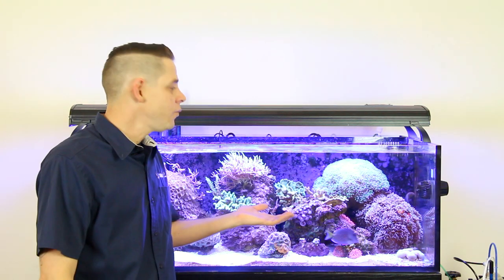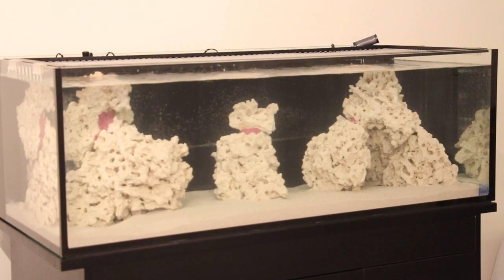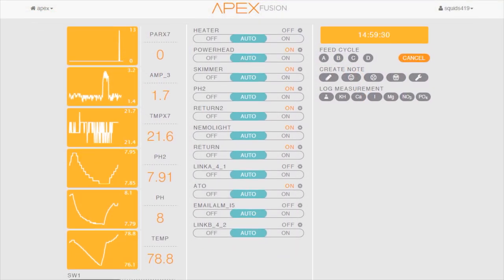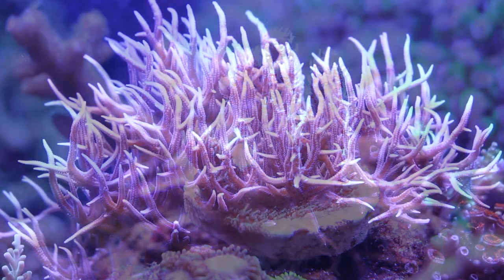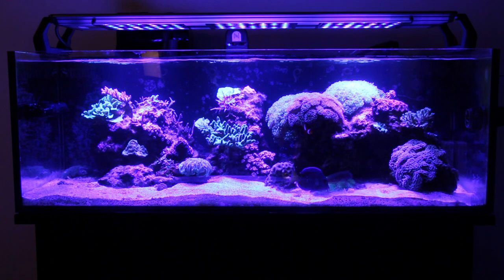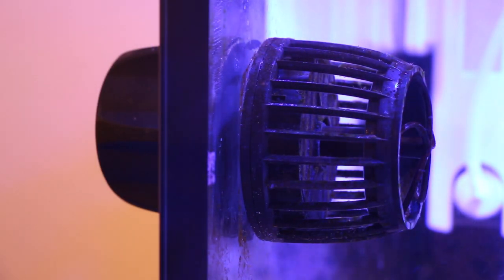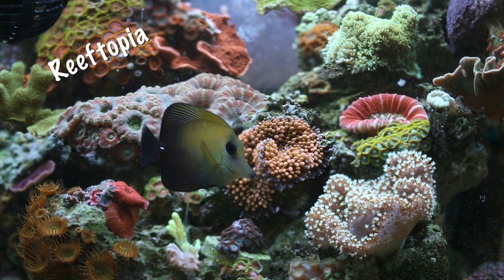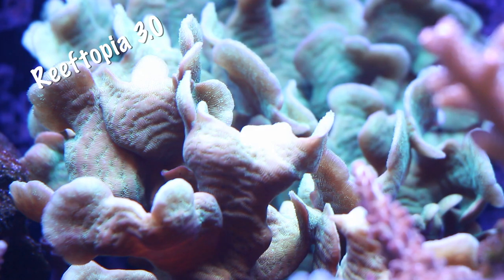SR-80 Tank Build, Episode #6: Tank Update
With the hustle and bustle of the holidays it can be easy to forget about your tank. Taking a moment to step back and enjoy your aquarium is a great way to take a break from the stress of the holidays and remind yourself why this hobby is so special.

This is the last video of 2015 for us and we are going to give you guys an up close and personal tour of our Innovative Marine SR-80 Office Aquarium.  We set-up the tank back in 2014 and documented the entire build in a 5 episode video series so be sure to check that out as well to see the evolution of this tank.

As with any aquarium, our reef tank has evolved over the last few years. We currently employ a Neptune Systems Apex Controller which monitors and controls just about everything on the tank and makes it really nice for us to be able to keep an eye on the tank when we are away from the office. We added an AquaMaxx Star calcium reactor which was also documented in a separate video series and I could not be happier with the results.

The addition of the calcium reactor allowed us to remove the dosing pump altogether and led to a noticeable difference in the growth rates of our SPS corals and overall stability of the water parameters.

We swapped out the original Tunze 9004 protein skimmer with an AquaMaxx HOB-1 which gave us some more room in the filtration compartments for probes and filter media.

We get really excited about new equipment around here at MD and have tested various different light fixtures and powerheads over the tank. The tank has seen LED, T5, and an LED T5 combo. We have experimented with water flow using the Maxspect Gyre, Neptune WAV and EcoTech Marine Vortech pumps, all with great results.

This tank is somewhat personal to me because of the history behind the corals and fish inside this tank. It all started back in 2006, which was my first year with Marine Depot. The small 10 gallon office tank on my desk was dubbed Reeftopia. As the tank grew, I moved many of the corals and frags into my home aquarium, which was a 60 gallon cube that I called Reeftopia 2.0.

Fast forward 7 years to the build of this SR-80 which we have now named Reeftopia 3.0 and contains many of the fish and corals I originally collected.

Thank you all for supporting Marine Depot this year and wish you the best this holiday season. Please like and share this video to help us spread the word and don’t forget to subscribe to our YouTube channel to see what we have in store for the new year.

Until next time, TAKE CARE AND HAPPY REEFKEEPING!